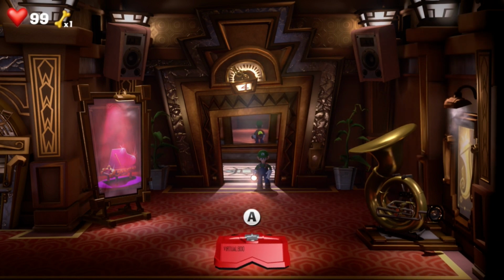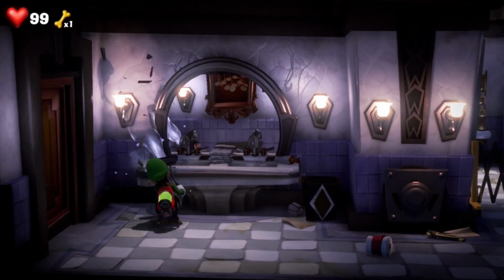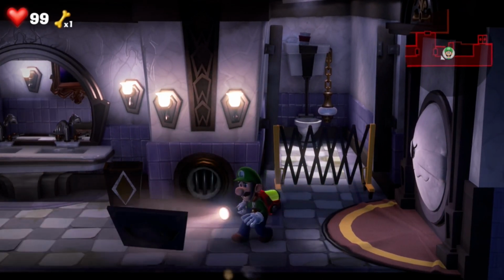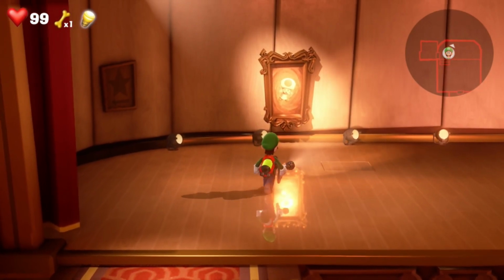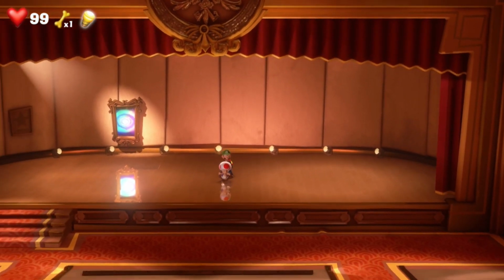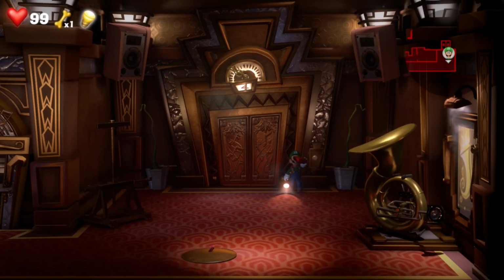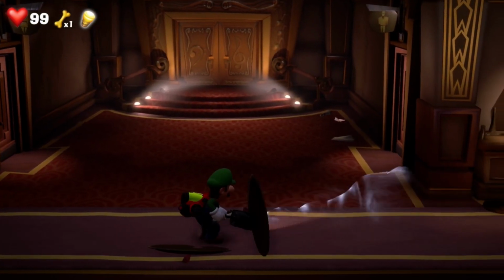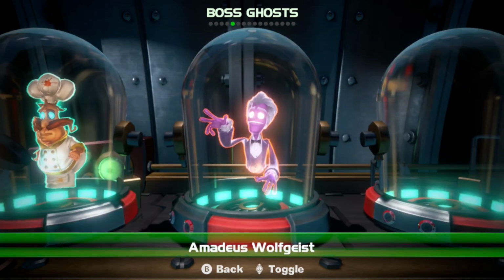THE PHANTO OF THE OPERA; LUIGI'S MANSION 3; Ep. 6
Hello Ev'rybody; The Linkzilla is Back, starting off October and the Halloween Season with a playthrough of Luigi's Mansion 3. Had a great time streaming Dark Moon last year and have waited a long time to get to this one.

Here I am hoping to get this whole shebang done by the end of October. I hope you guys enjoy.

Luigi, Mario, E Gadd, Luigi's Mansion